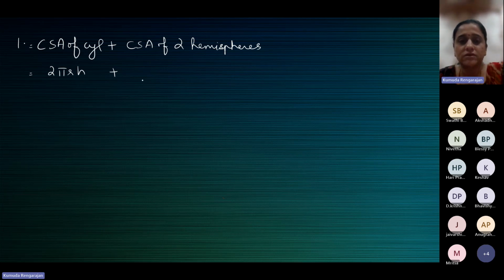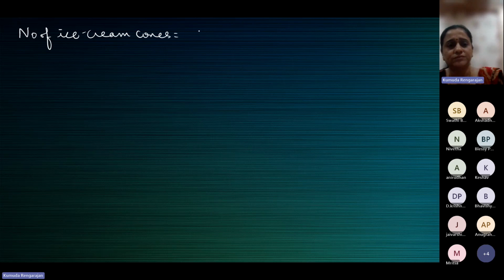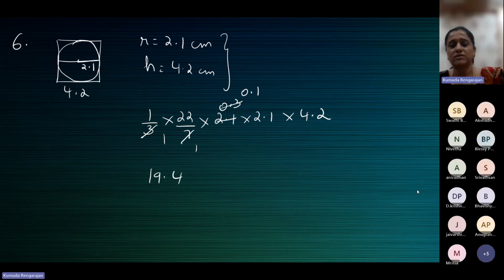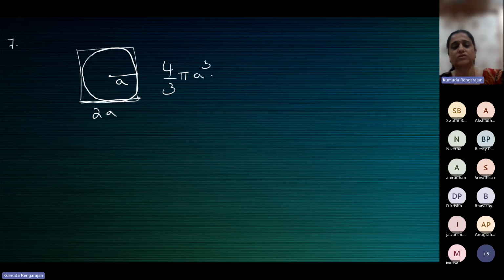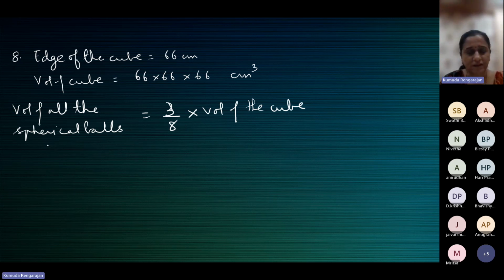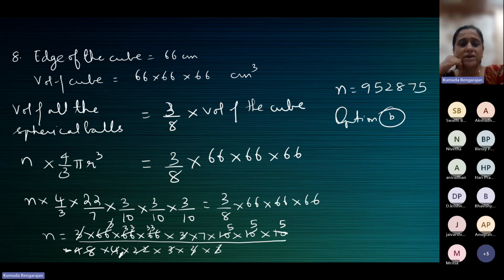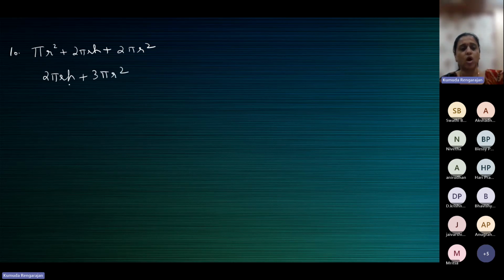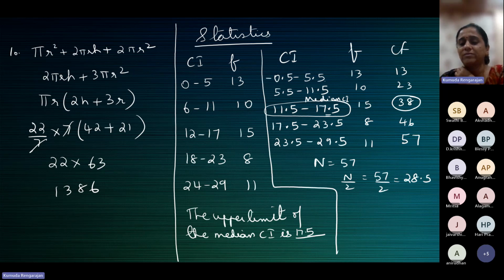CBSE-X-Volumes & Surface Areas-Session-4(26/04/2024)